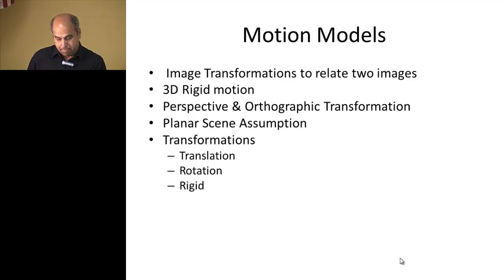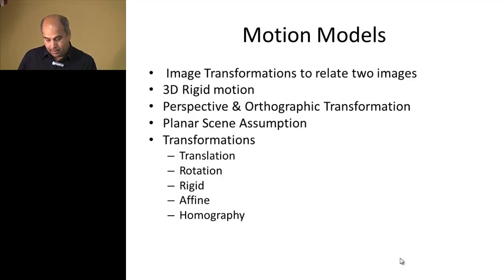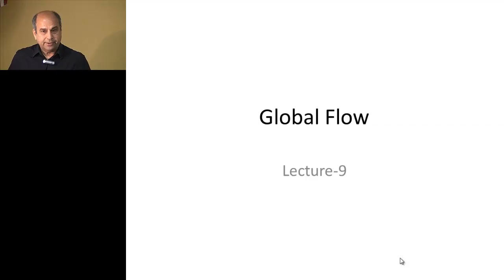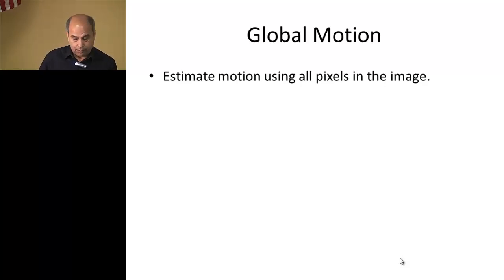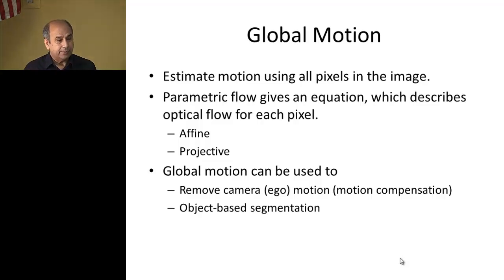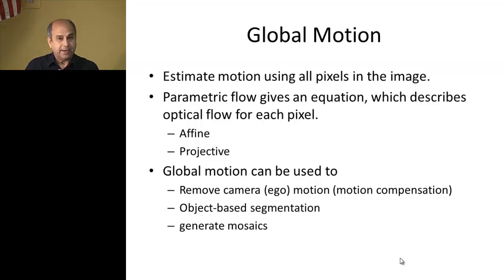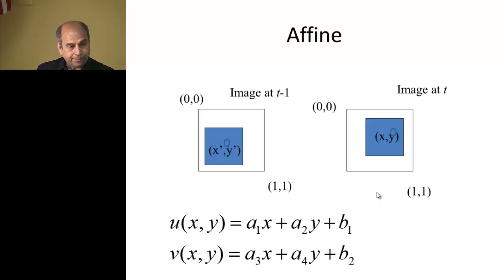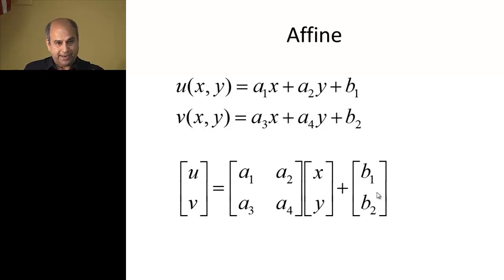Lecture 9 - Global Motion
UCF Computer Vision Video Lectures 2012